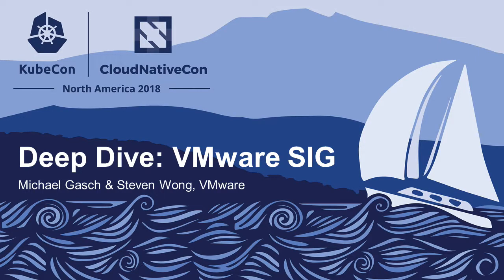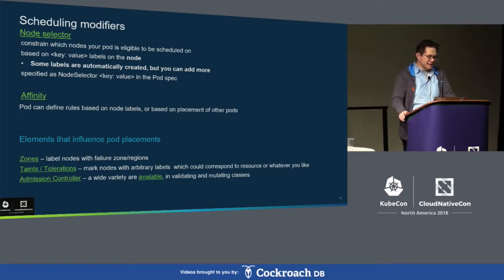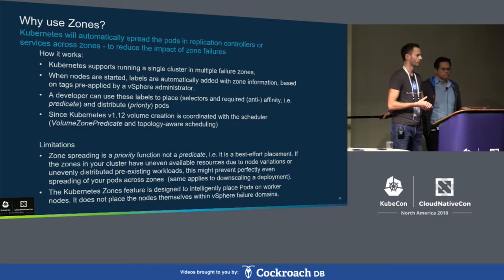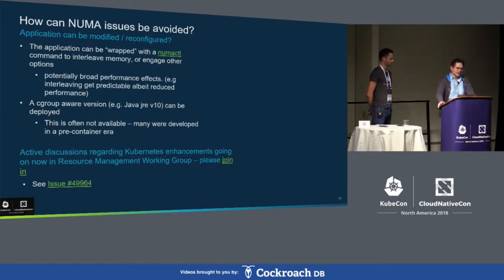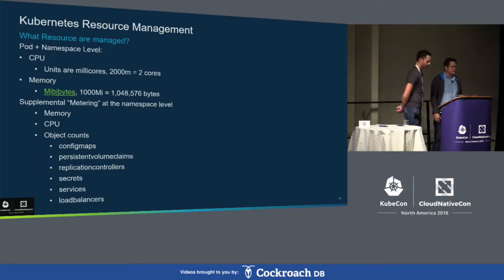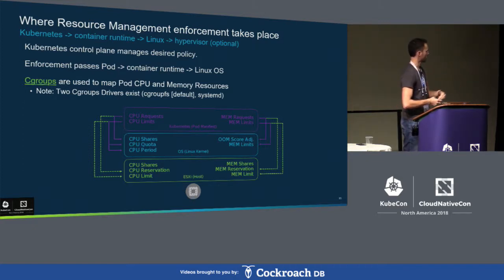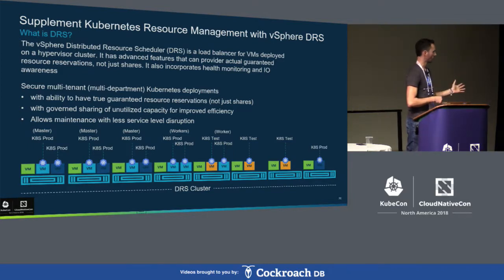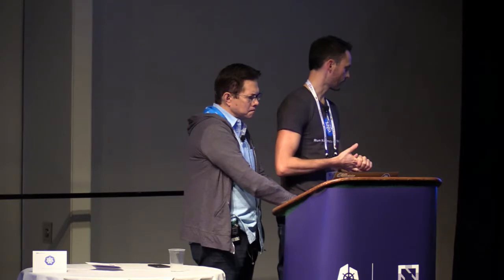Deep Dive: VMware SIG – Michael Gasch & Steven Wong, VMware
Kubernetes allows using topology labels to affect the scheduler’s placement of pods. This is used to spread pods across availability zones, while still respecting resource access and availability concerns. When Kubernetes runs on vSphere, the hypervisor platform also supports an underlying tier of high availability and automated placement options, for both control plane and worker nodes. 2 levels of scheduling and resource management are active. Currently no automatic scheduling integration occurs, that is, Kubernetes is not aware of the underlying vSphere topology (sites, affinity groups, NUMA, etc.). This session will explain the options to gain better performance, resource optimization and availability through tuning of vSphere, and Kubernetes configuration and labeling. This is applicable to any K8s distribution running on the vSphere stack.